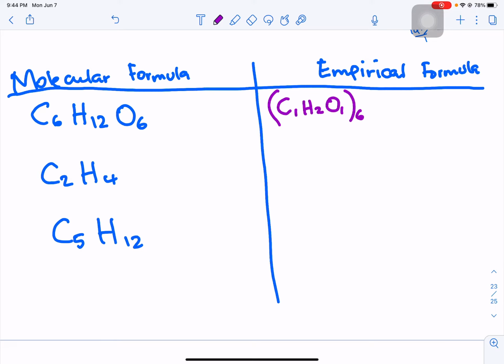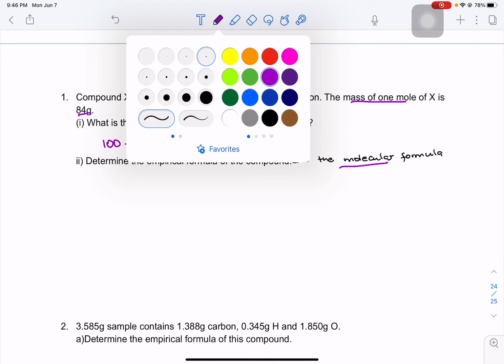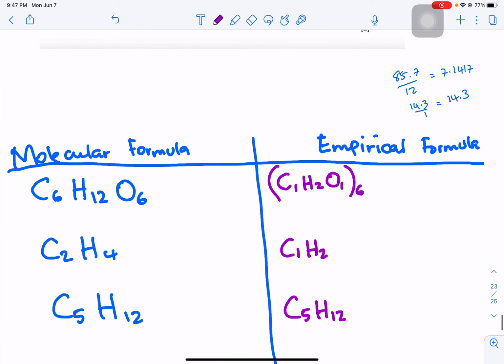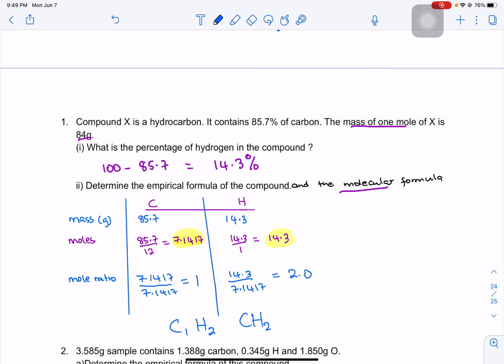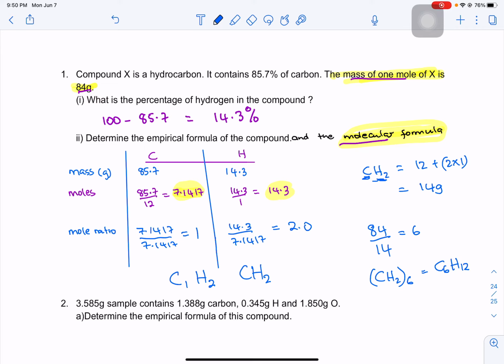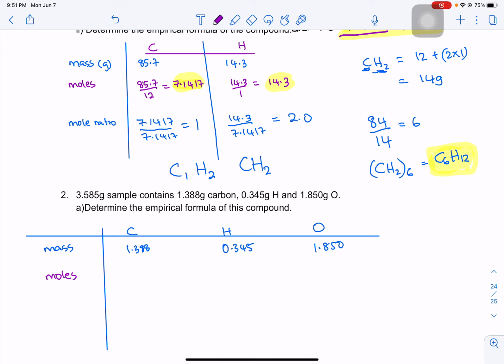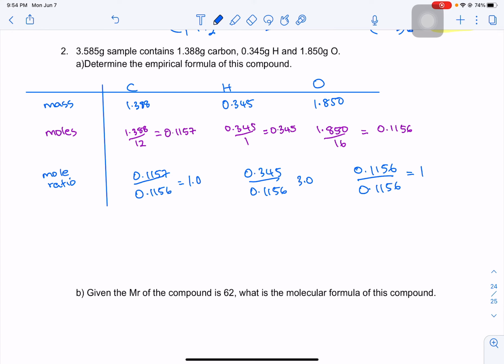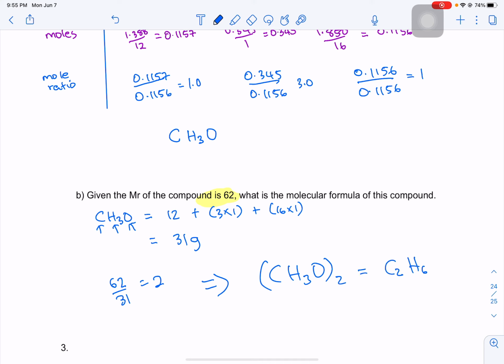Empirical formula from percent composition